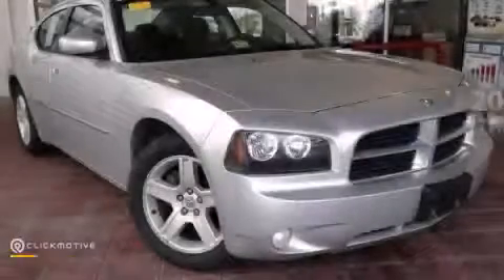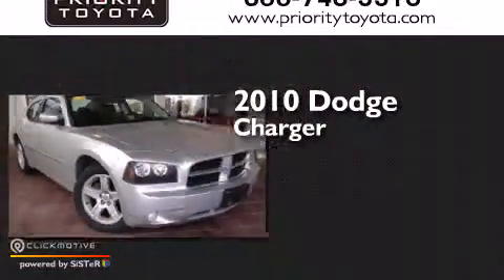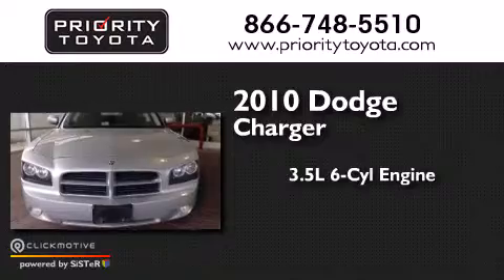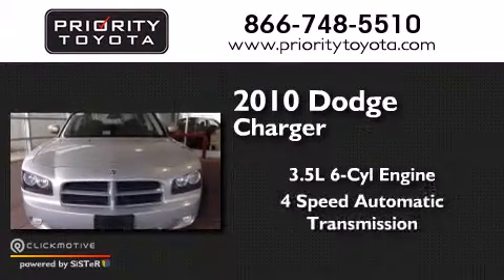2010 Dodge Charger Colonial Heights VA 23831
We have been honored to serve the Colonial Heights VA area , we promise that your experience at our dealership will exceed your expectations ! Year : 2010 Make : Dodge Model : Charger Engine : HO Gas V6 3.5L/215 Trans . : Automatic Exterior : Bright Silver Metallic Miles : 97,942 Interior : Dark Slate Gray Priority Toyota Chester 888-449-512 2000 Walthall Center Drive Colonial Heights , VA 23834